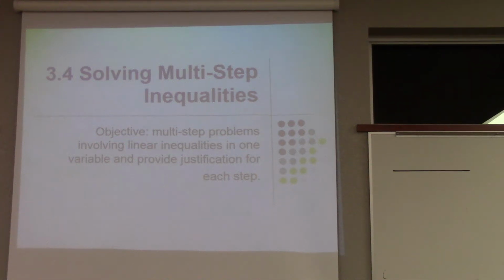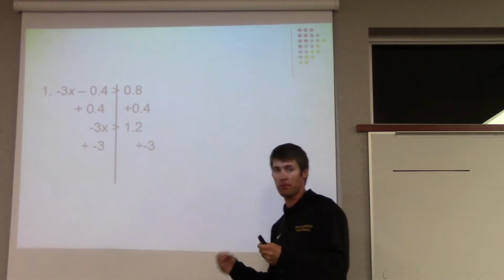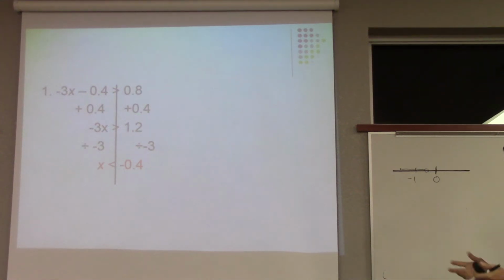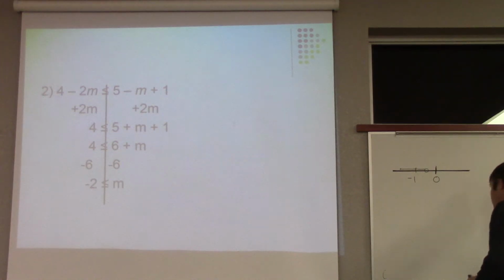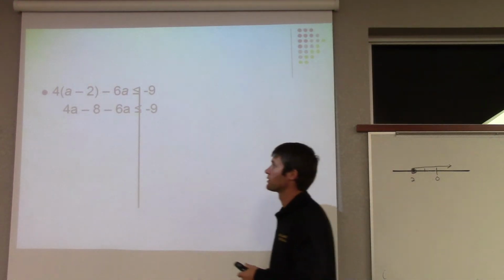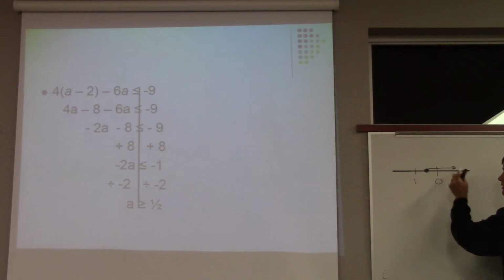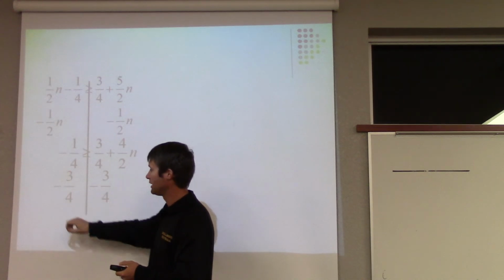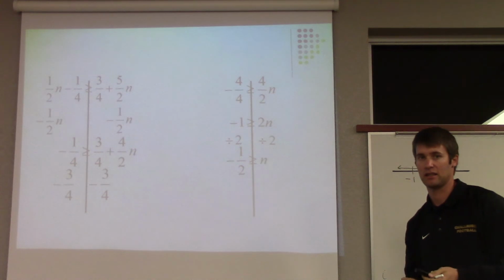3.4 Solving Multi Step Inequalities Mr. Gettman